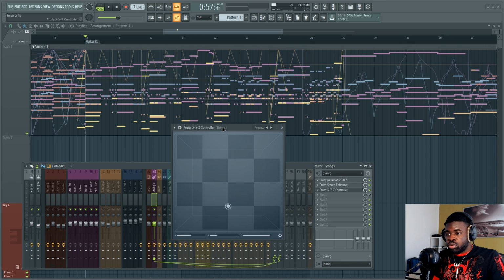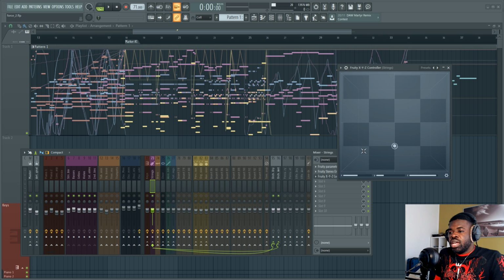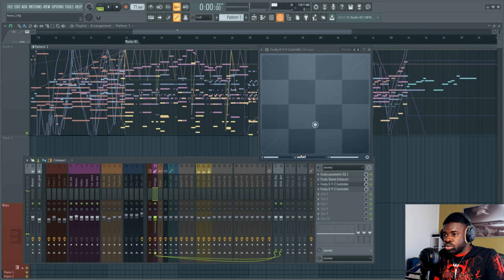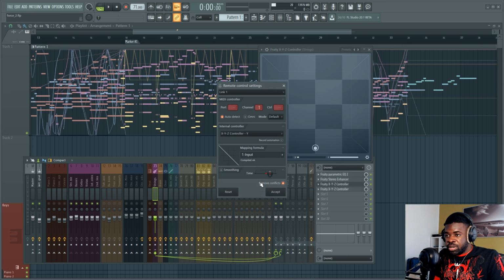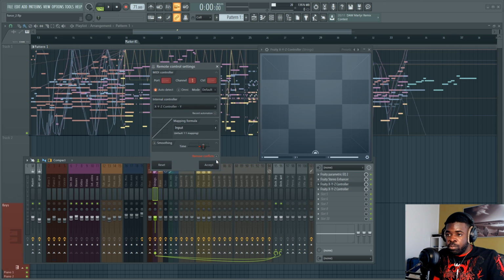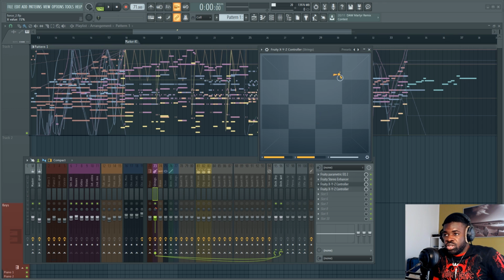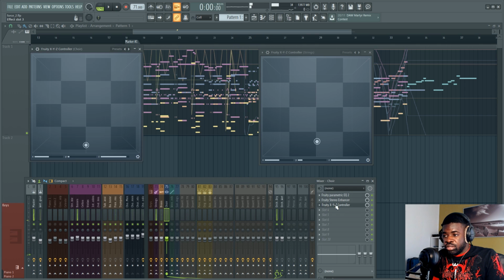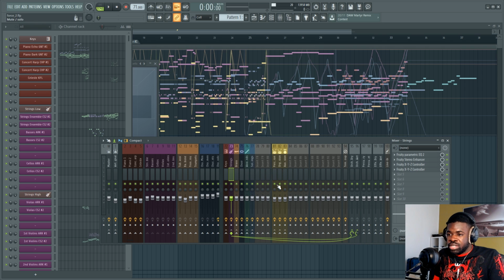A Great Reverb Trick for Positioning Instruments Visually in FL Studio (X-Y-Z Controller)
Let's talk about my X-Y-Z Controller Reverb trick and how to set it up in FL Studio to enhance your mixing sessions.
🎻 LIBRARIES & SOFTWARE:
(For each module, the libraries are sorted based on how much I like them).
- STRINGS: Metropolis Ark 1 & 3, Nucleus, Cinematic Studio Strings, Fluid Shorts, Cinematic Strings 2, Jaeger
- BRASS: Metropolis Ark 1 & 3, JXL Brass, Nucleus, Twelve Horn Ensemble, CineBrass CORE, Century Brass, Jaeger, Angry Brass
- CHOIR: Oceania, Metropolis Ark 1, Stormchoir 2
- WOODWINDS: CineWinds CORE, Nucleus, Metropolis Ark 1 & 3
- HYBRID PERCS & LOOPS: Damage, PercX, Decimator Drums, Cerberus
- BIG CINEMATIC PERCS: Los Angeles Modern Percussion, New Epic Toms Ensemble, New Epic Dhol Ensemble, CinePerc
- ORCHESTRAL PERCS: CinePerc, Rhapsody Orchestral Percussion, Kontakt Factory Library
- PIANO: The Giant, Woodchester Piano, Spitfire LABS Soft Piano
- HARPS & OTHERS: CineHarp, Kontakt Factory Library
- SYNTHS: Juggernaut, Serum, Harmor, Jaeger, Evolution Atlantica,
- ORCHESTRAL SFX: Metropolis Ark 3, Palette Orchestral FX
- SOLO STRINGS: Tina Guo Solo Cello, Solos of the Sea, Cinematic Studio Strings Solo
- SOLO VOCALS: Jaeger, Vocalisa
- GUITARS: Basic Live Guitars & Bass routed into Waves GTR / Guitar Rig, Metropolis Ark 1, Heavyocity Atlantica
- TRAILER SFX: Custom / Private Samples, AVA Instinct, Cinematic Trailers Designed, Epic Sound Effects Quantum, Scenes From The Multiverse Vol.1, Juggernaut, Jaeger, Evolution Atlantica, AizerX Classic Trailers Toolkit, AizerX Trailer SFX Tools
- REVERB: ValhallaRoom, ValhallaShimmer
- MIXING & MASTERING: iZotope Ozone 9 Advanced, iZotope Neutron, FabFilter Pro-Q3, FL Studio Plugins
💻 HARDWARE & PC SPECS:
- Desktop PC: 3.7 GHz Intel Core i7 8700k / 32GB DDR4 RAM / 2TB Samsung Evo860 M.2 SSD
- Laptop PC: Asus ROG GLW752 (2.6GHz Intel Core i7-6700HQ / 16GB DDR4 RAM / 1TB Samsung Evo860 M.2 SSD)
- Audio Interface: M-Audio M-Track Plus
- MIDI Keyboard: M-Audio Keystation 49 MkIII
Desktop PC Specs:
- 3.7 GHz Intel Core i7 8700k / 32GB DDR4 RAM / 2TB Samsung Evo860 M.2 SSD
Laptop Specs:
- Asus ROG GLW752
2.6GHz Intel Core i7-6700HQ / 16GB DDR4 RAM / 1TB Samsung Evo860 M.2 SSD
Libraries I use most:
- Strings: Metropolis Ark 1, Cinematic Strings 2, Fluid Shorts, Jaeger
- Brass: Metropolis Ark 1, Century Brass, Jaeger
- Percussion: Damage, Rhapsody Orchestral Percussion
- Choir: Metropolis Ark 1, Oceania
- Guitars: Guitar Rig
- Trailer SFX: Juggernaut, Cinematic Trailers Designed, Scenes From The Multivere Vol.1, Shredders, AVA Instinct
- Mixing & Mastering: iZotope Ozone, ValhallaRoom, ValhallaShimmer, FL Studio Plugins